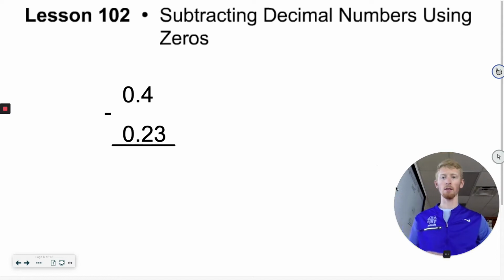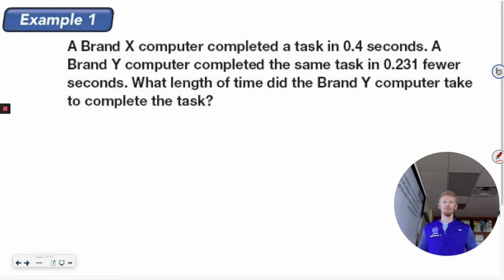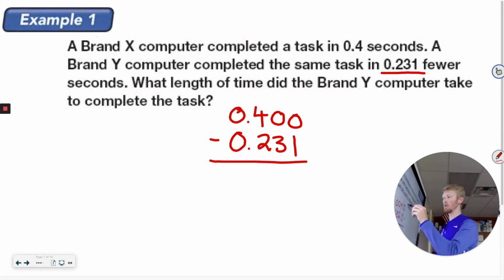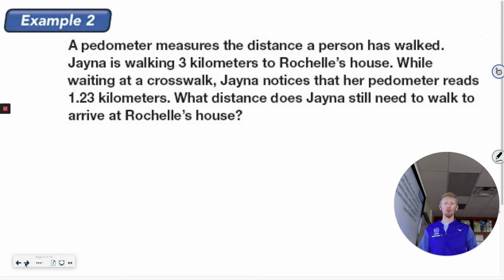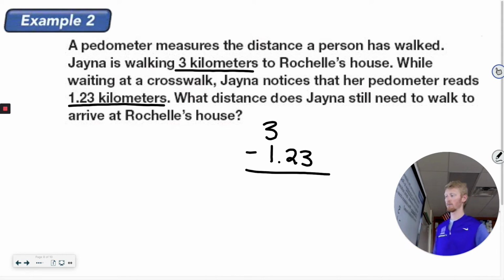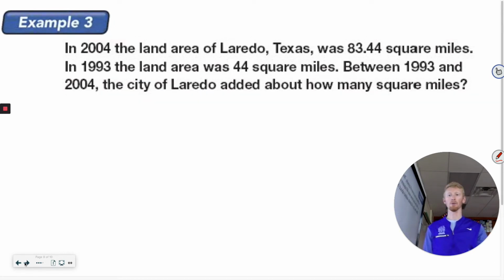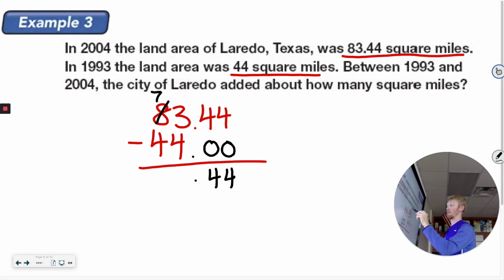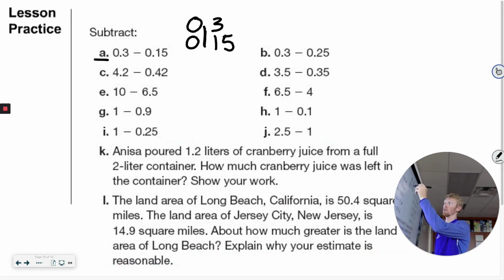Lesson 102: Subtracting Decimal Numbers Using Zeros